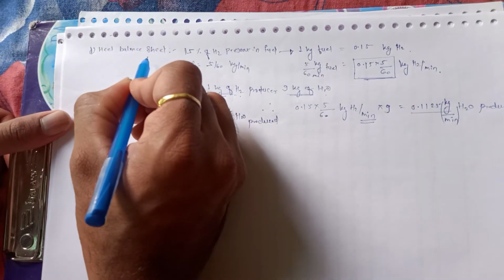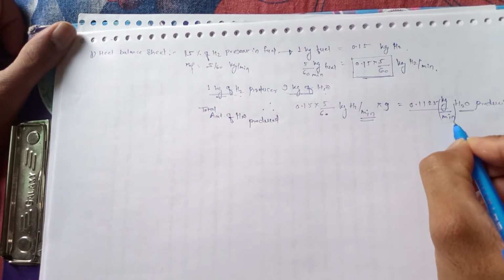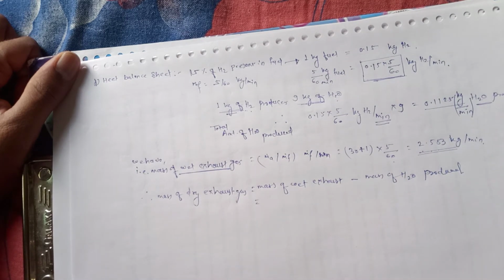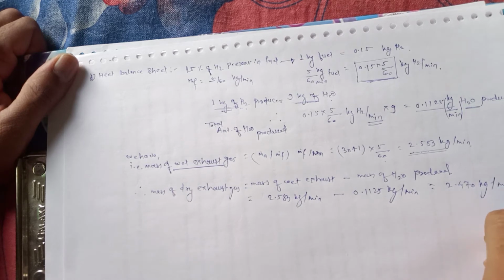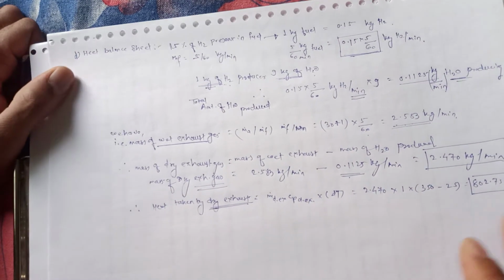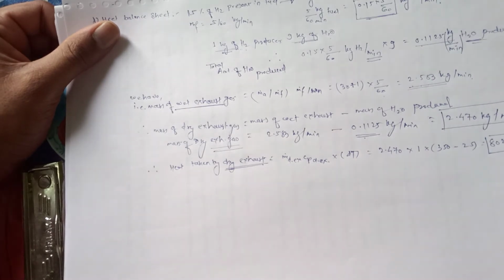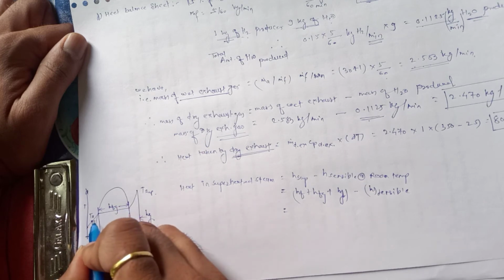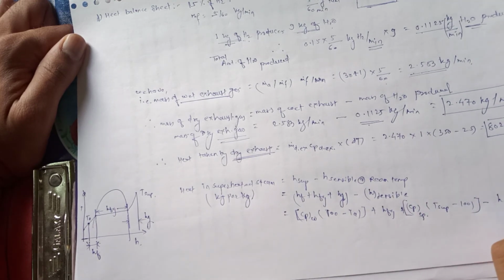Solution dry and wet exhaust gas(3)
Solution to Num summer 2018 heat balance sheet